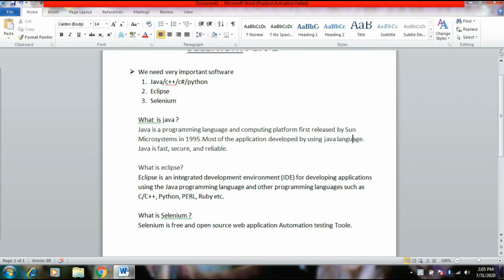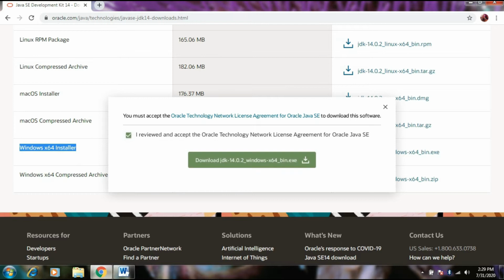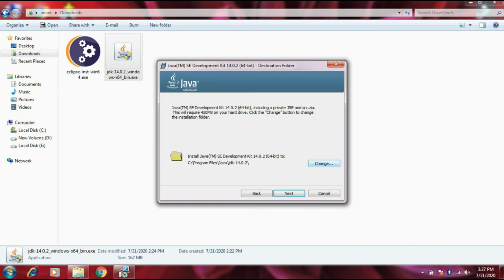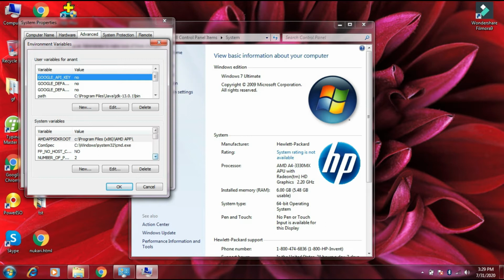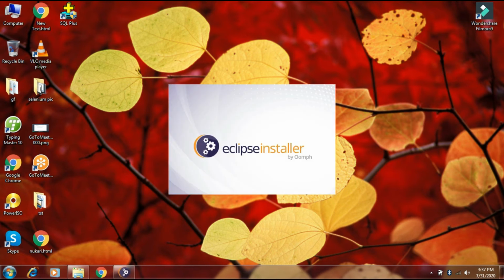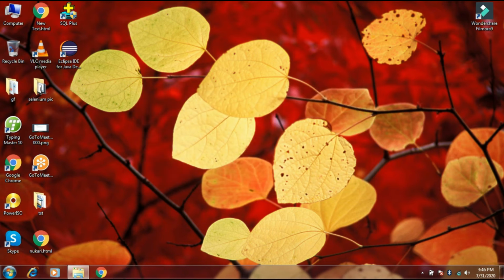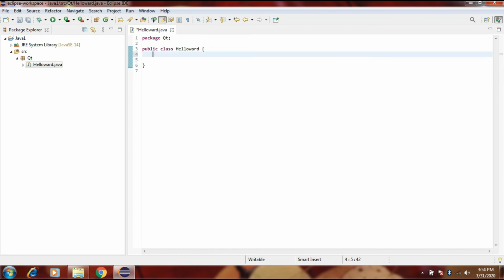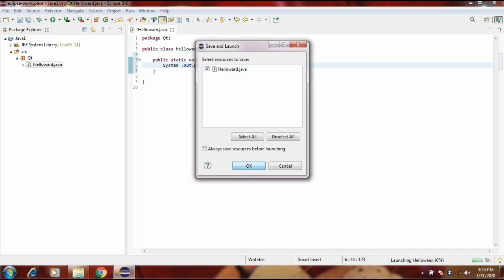how to download and install java and eclipse by AnantRai